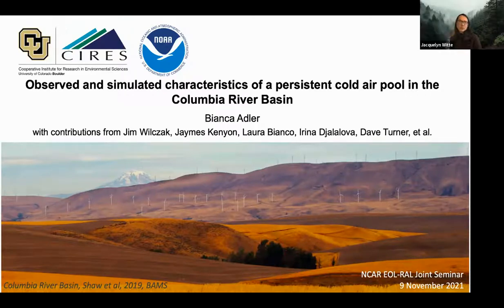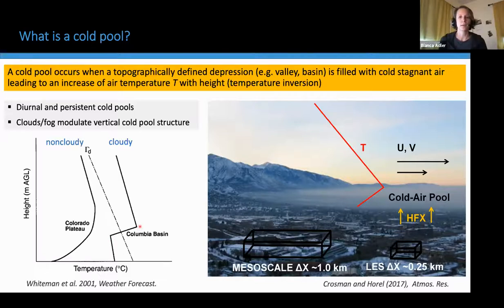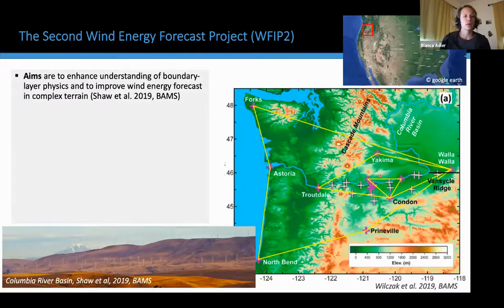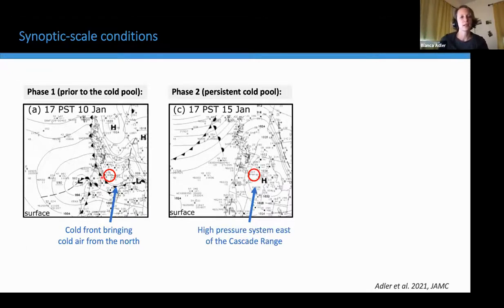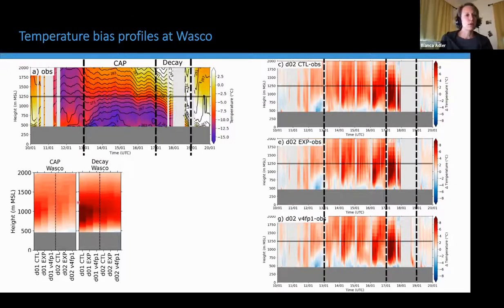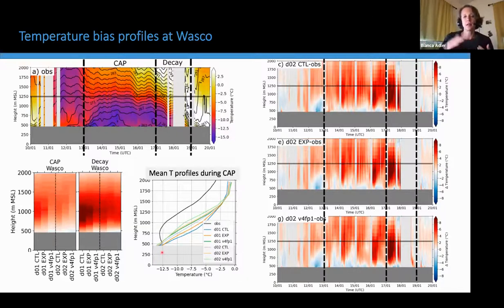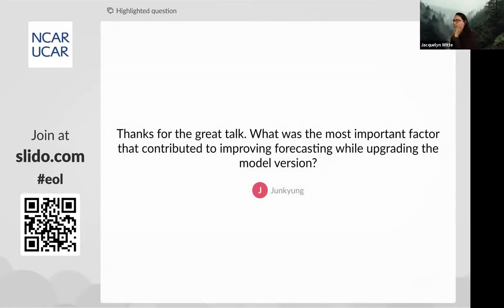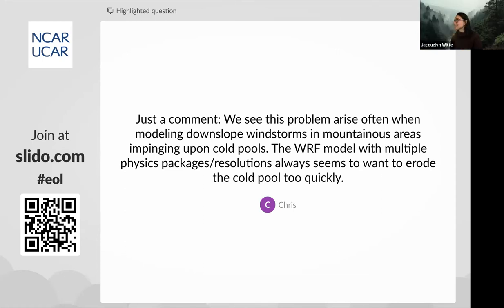EOL/RAL JOINT SEMINAR | NOVEMBER 2021 - Observed and simulated characteristics of a persistent cold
Observed and simulated characteristics of a persistent cold air pool in the Columbia River Basin - Dr. Bianca Adler

Persistent cold air pools frequently form during wintertime in the Columbia River Basin in Oregon and Washington, which is home to a large amount of wind energy production. To integrate wind energy produced during cold-pool events into the electrical grid, accurate forecasts of these events are necessary, including the rapid changes in wind speed that often occur during the cold pool decay phase. In a first step, I used comprehensive in situ and remote sensing observations collected during the Second Wind Forecast Improvement Project (WFIP2) to study the spatio-temporal characteristics of a strong and persistent cold air pool and the involved processes. Second, I evaluated the forecast performance of three different versions of NOAA’s High-Resolution Rapid Refresh model (HRRR) during the cold-pool event.